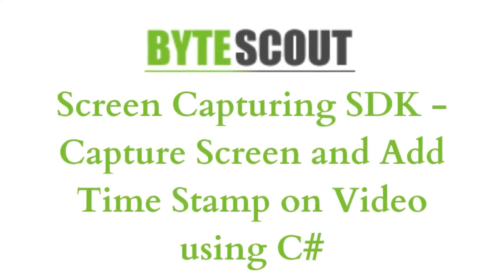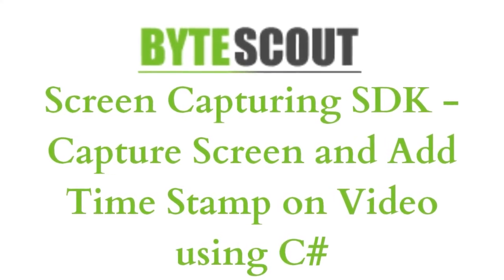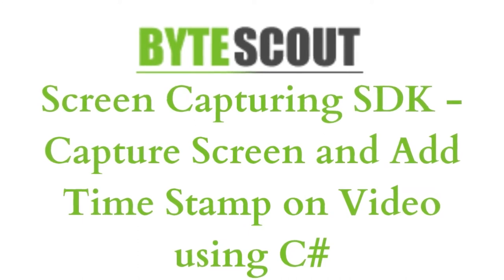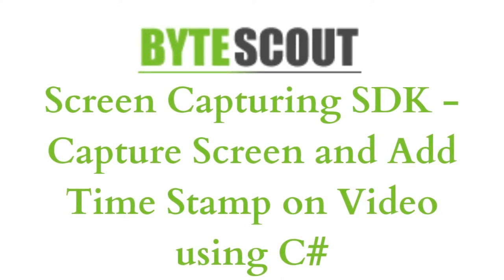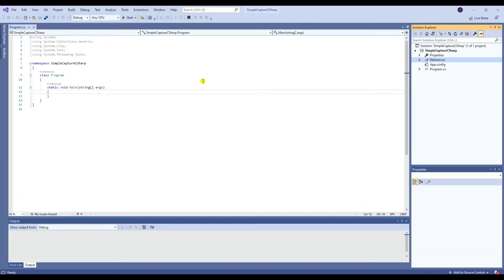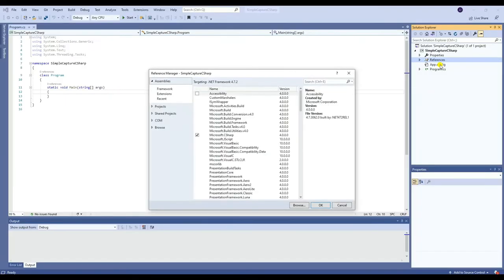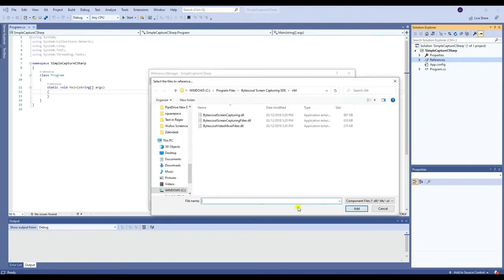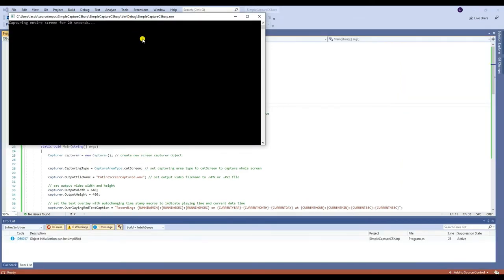ByteScout Screen Capturing SDK - Capture Screen and Add Time Stamp on Video using C#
In this video, you're going to learn how to capture screen and add time stamp on video using the C# programming language. You may check the article for this tutorial